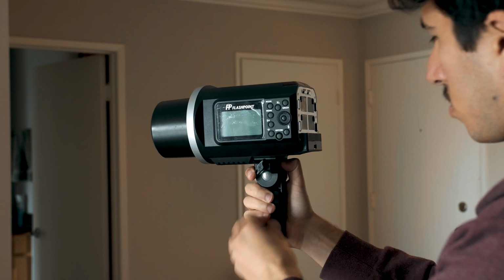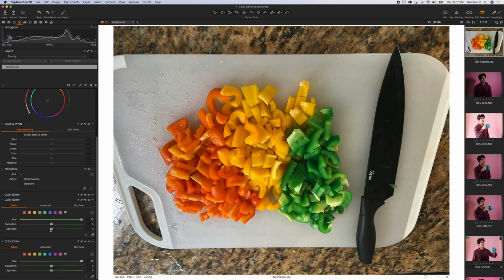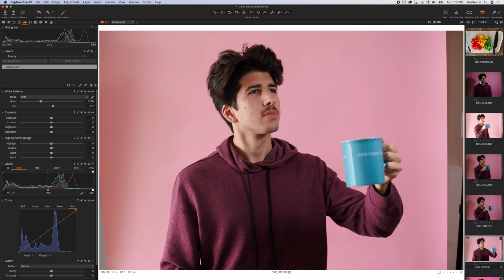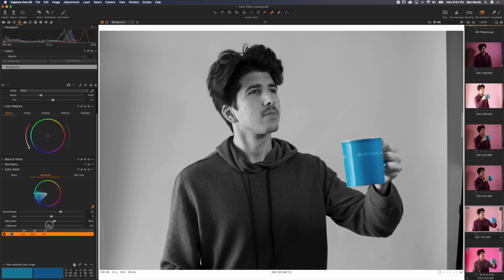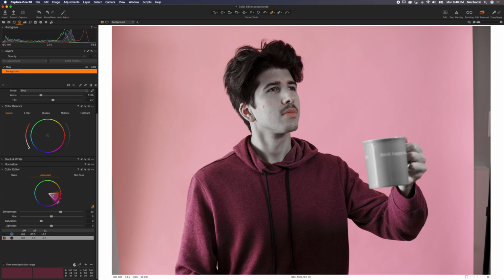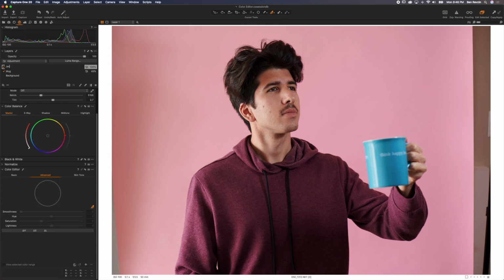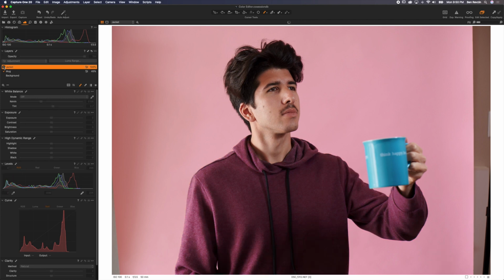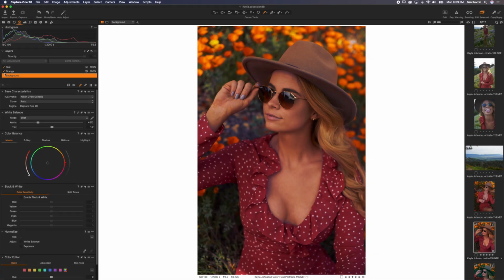Color Editor (HSL) Tutorial for Capture One Pro 20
I'm offering FREE feedback on your photos! Follow along with the raw file or take a photo of an eye and learn to change eye color by using this photo editing technique!

This video has a simple explanation of the Color Editor Tool in Capture One Pro 20 which is very similar to Hue, Saturation, and Luminance also known as HSL that you'll find in Photoshop and Lightroom from Adobe CC. Sometimes it can be difficult to create a very fine color selection and layer mask so the second portion of this video explains the Color Wheel in the Advanced tab of the Color Editor tool found in Capture 1.

To film myself in this video during the behind the scenes I used the "stand-in" tip from Dan Gevirtz's "How to Film Yourself!" video which you can find